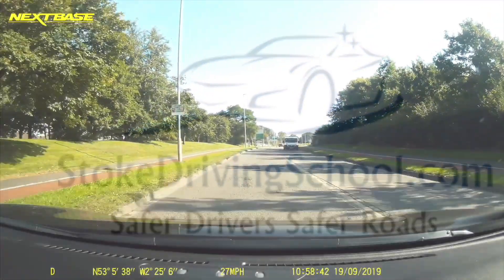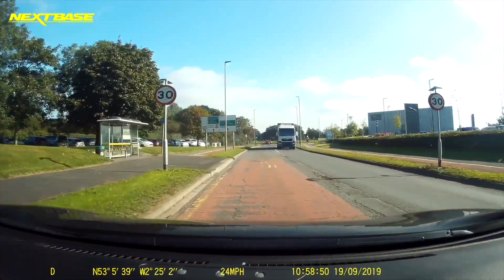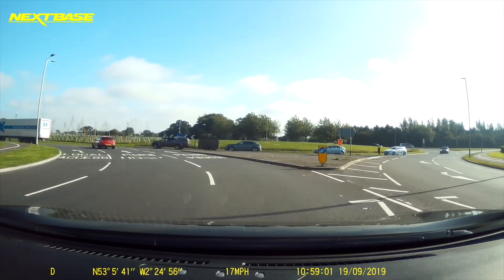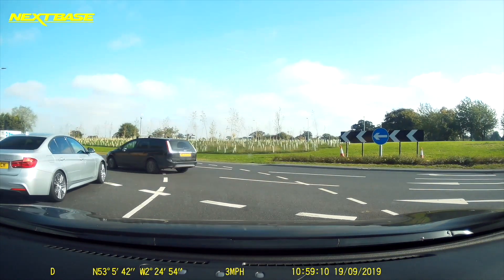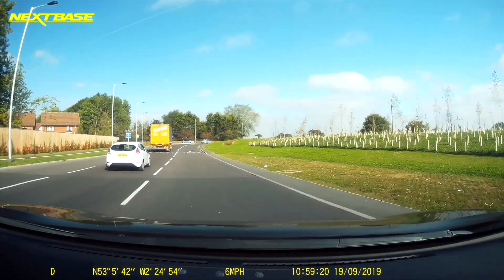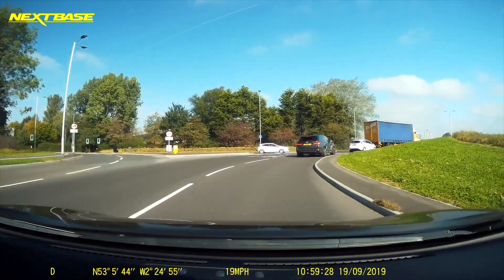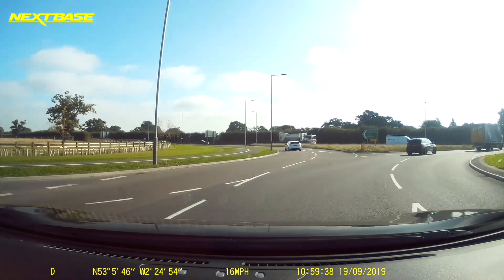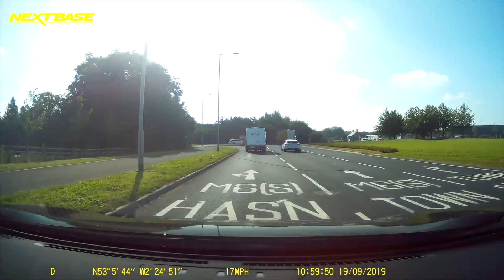Crewe Green Roundabout